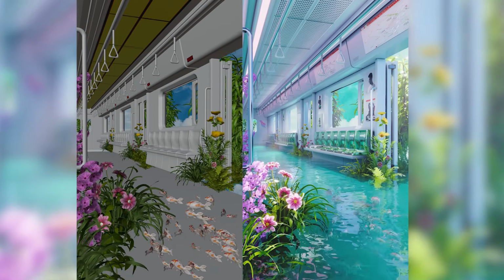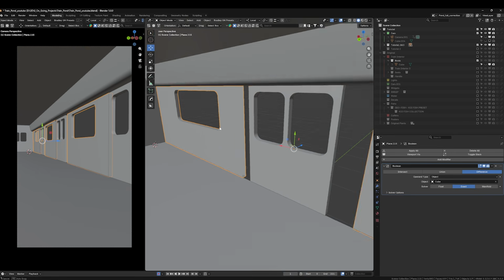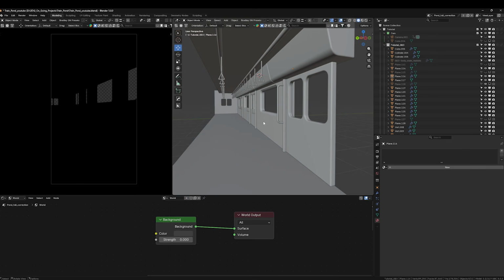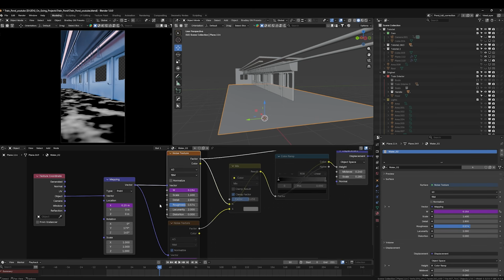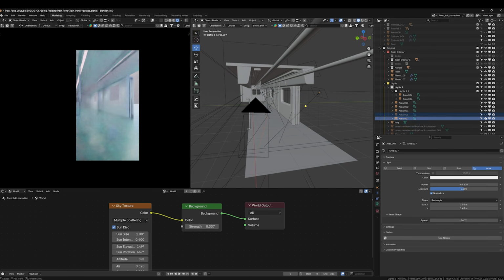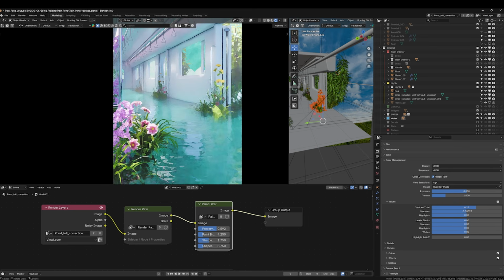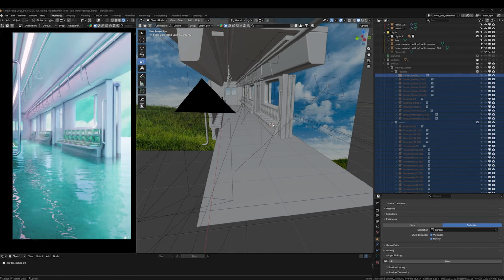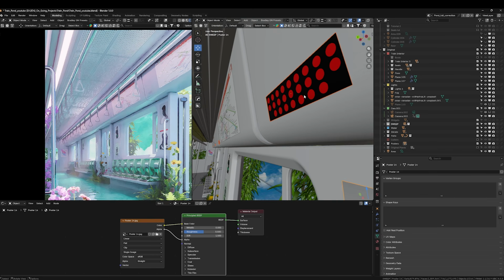Creating a dreamy train interior in Blender. Full Breakdown.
Timestamps

0:00 - 0:25 - Intro
0:26 - 0:44 - What i wont cover
0:45 - 14:40 - Modeling and Composition
14:41 - 17:35 - Main Lighting
17:36 - 19:28 - Train Material
19:29 - 26:04 - Water Shader
26:05 - 30:59 - Supporting lights
31:00 - 36:50 - Color Grading
36:51 - 43:44 - Seats
43:45 - 49:40 - Vegetation
49:40 - 51:56 - Final touches